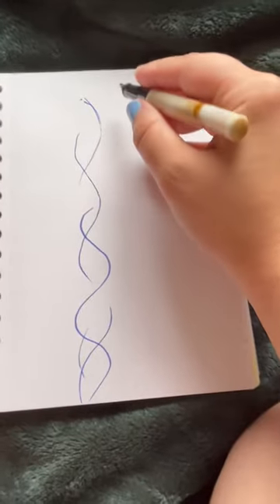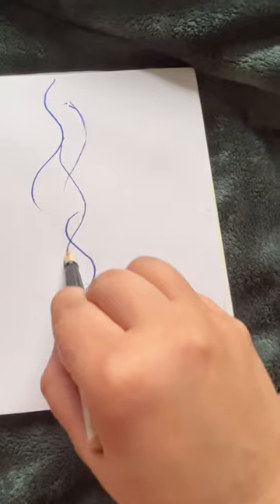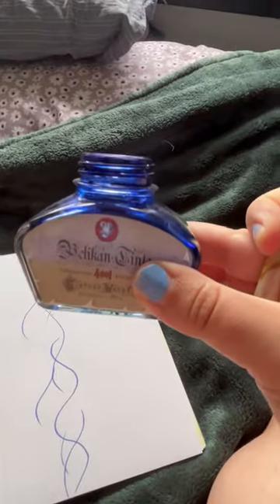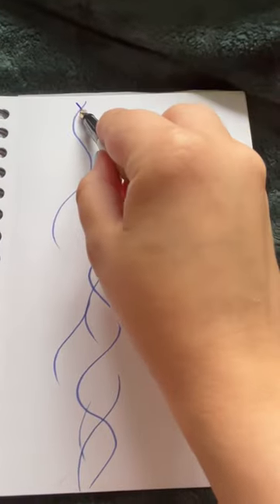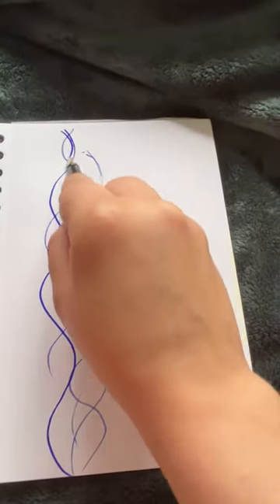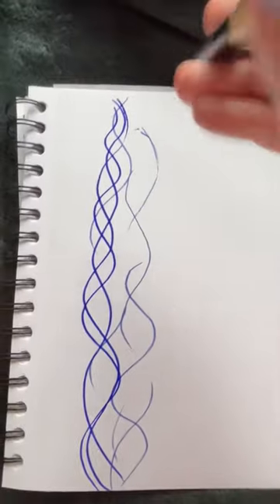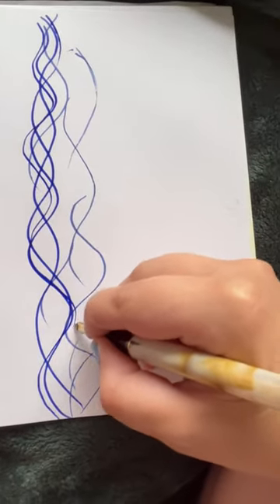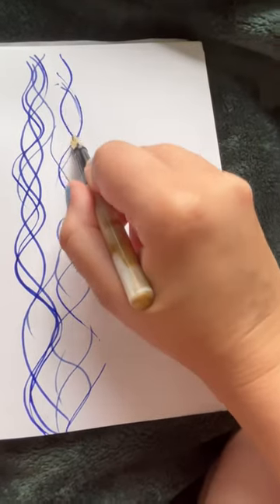Brief Doodle Tutorial: Swirls/Curliques.